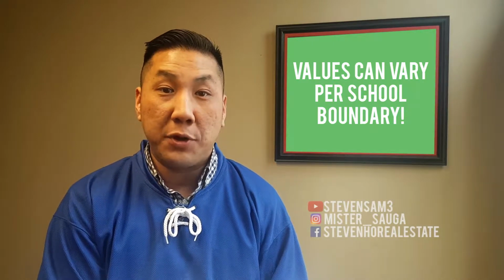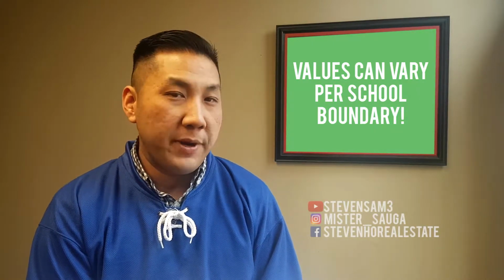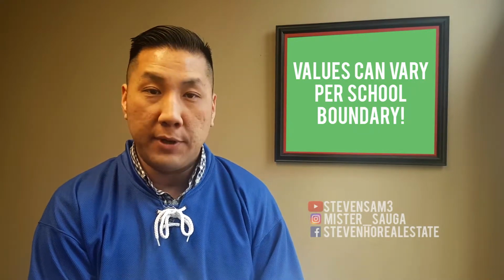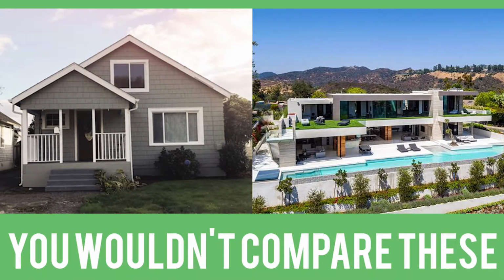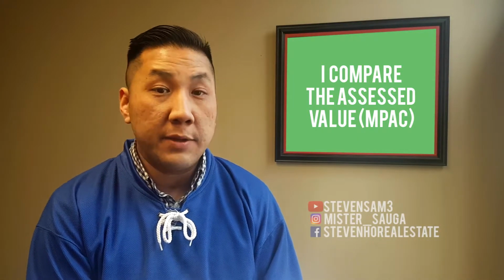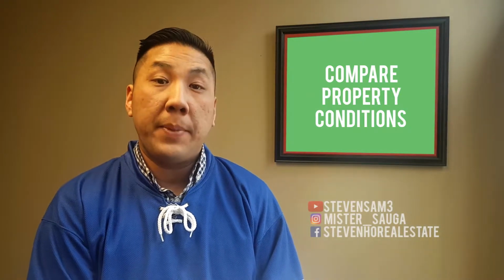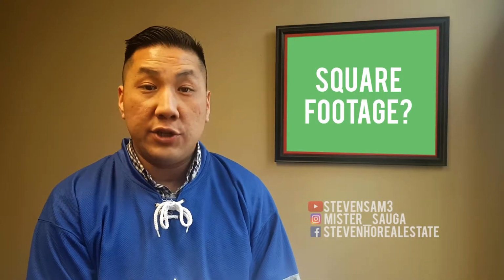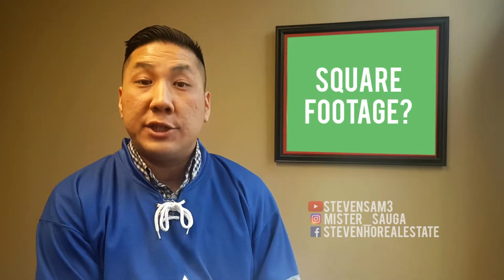Market Value Vs. Asking Price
How do we figure out the listing price of your home, and how do we come up with an offer price for the house we want to buy?